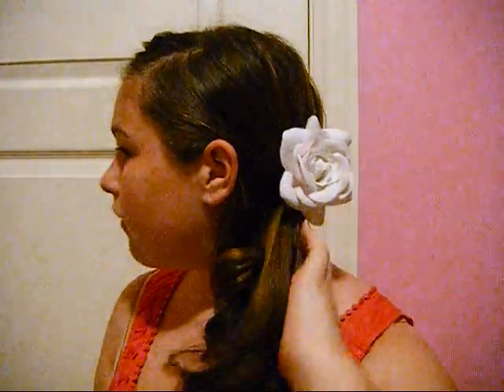Tuesday's side swept curls!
Video is still proessing! please be paitent!
it's late! but it's on the right day! yay! anyways enjoy! :)

FTC- none of these items were sent, or given to me for free, and all opinions are my own.